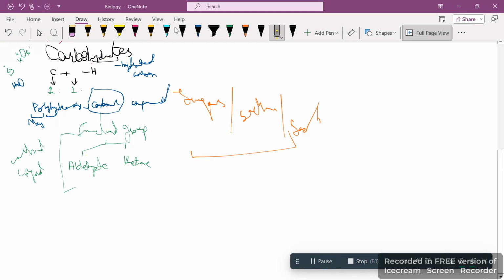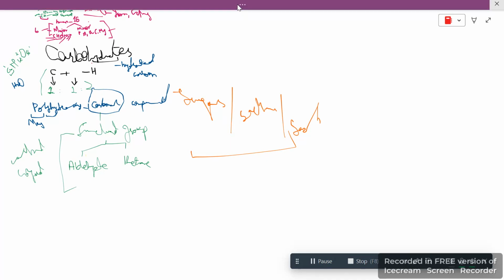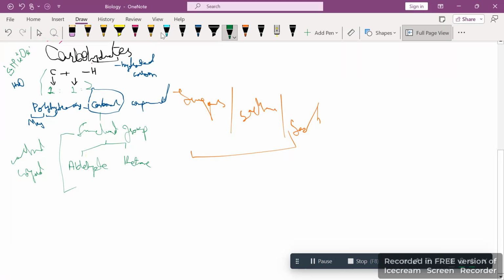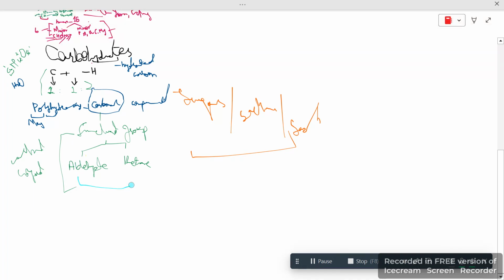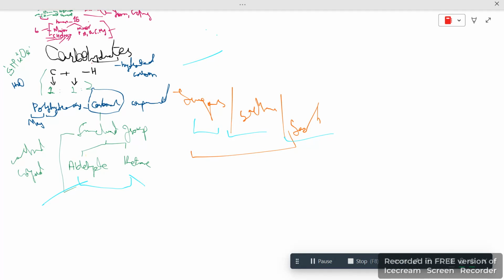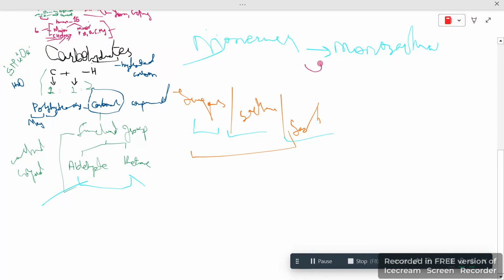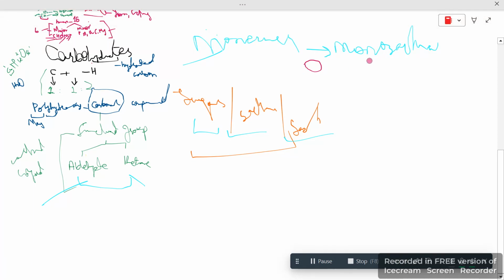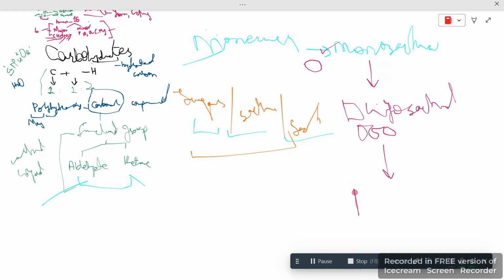carbohydrates part 2 class 11